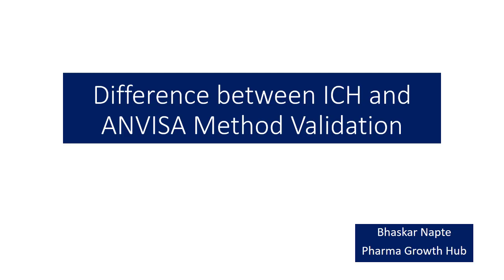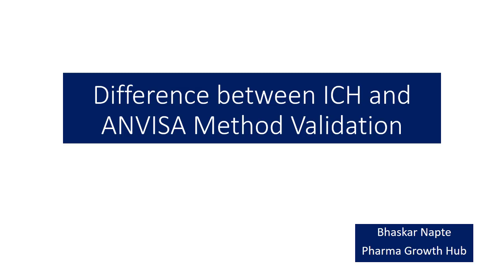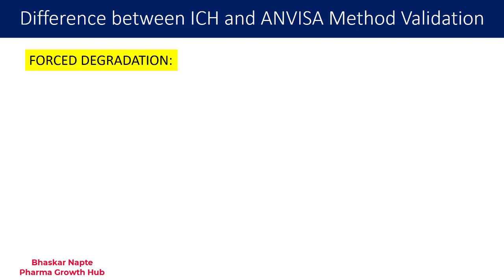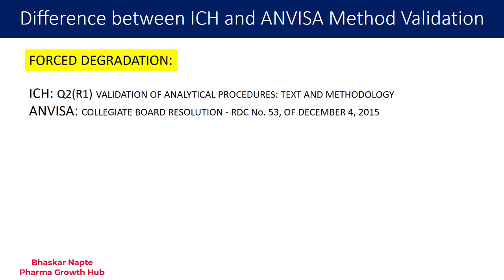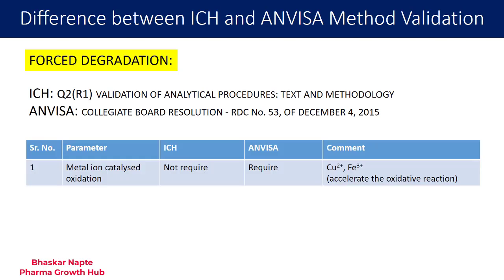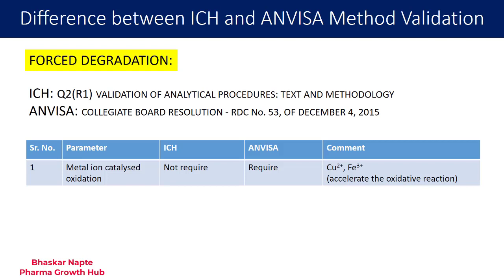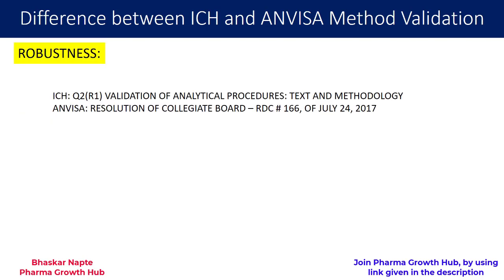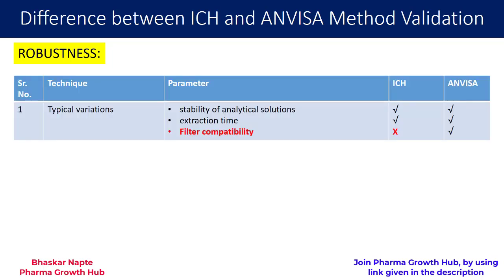What are the differences in method validation between ICH and ANVISA?